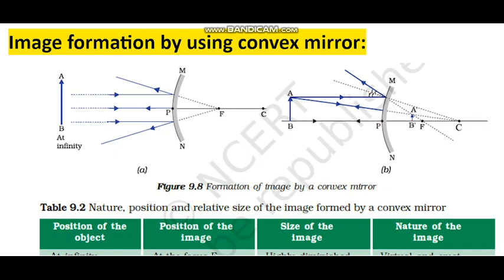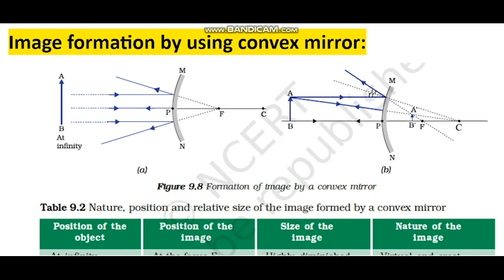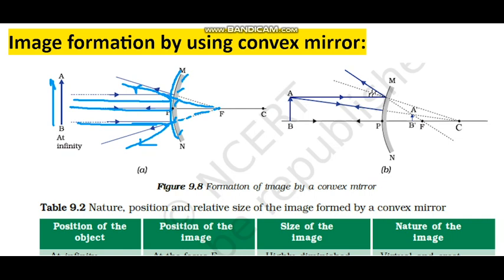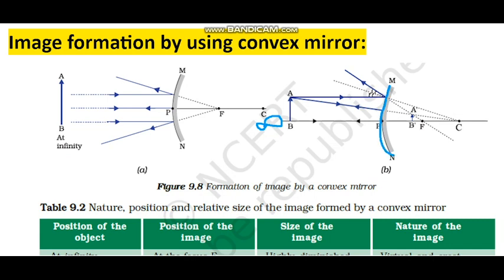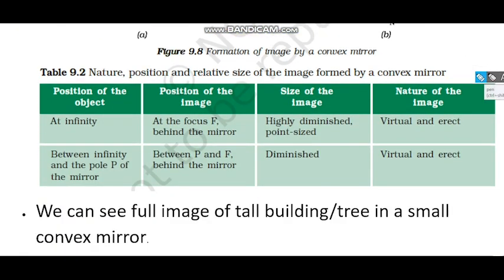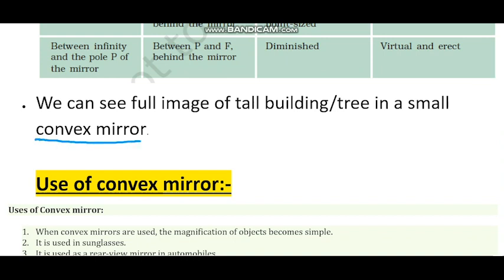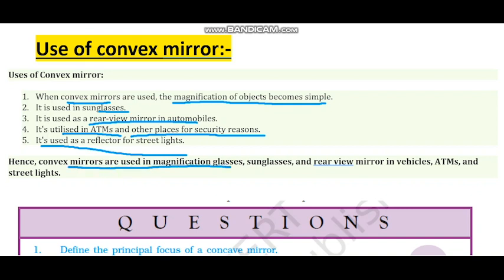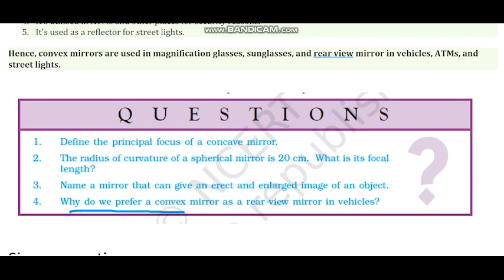Light- Reflection|| Chapter- 9|| Part-5||Image formation using convex mirror|| 2023-24|| CBSE| NCERT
In this session, I will start with the light chapter of class 10

Image formation using convex mirror( Diverging Mirror) when object is at
1) at infinity
2) Between infinity and pole
Uses of convex mirror
1) in magnifying glasses
2) in sunglasses
3)in rear view mirror
4)as a reflector in street light
5) in ATM machines
Convex mirror is also used to see image of tall building/ tree in small convex mirror

We will surely ensure that you enjoy the real learning with me
| Exam free education|  NO More fear from board exams